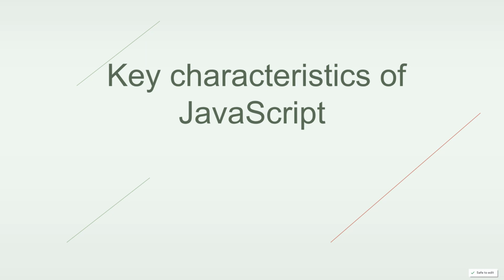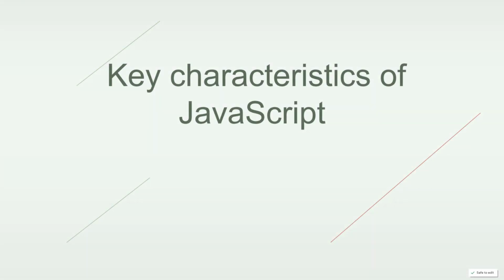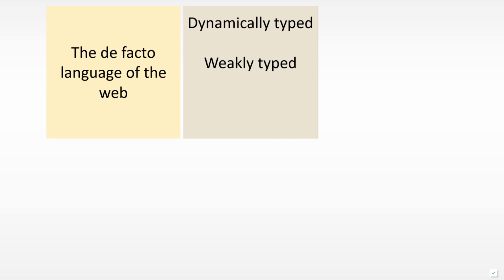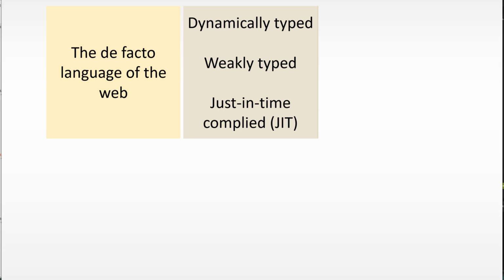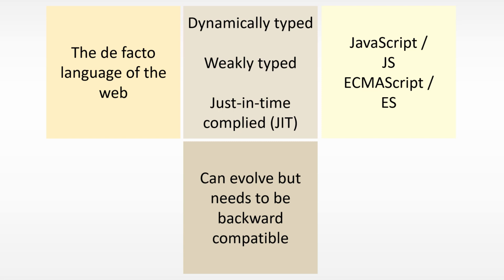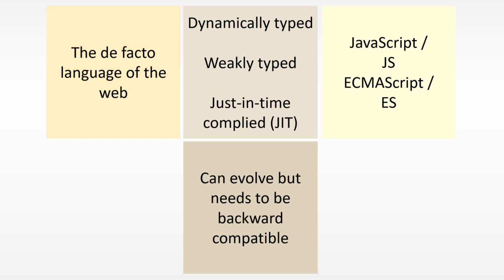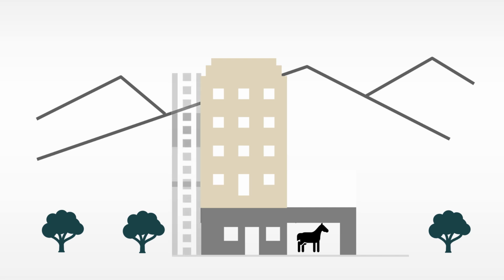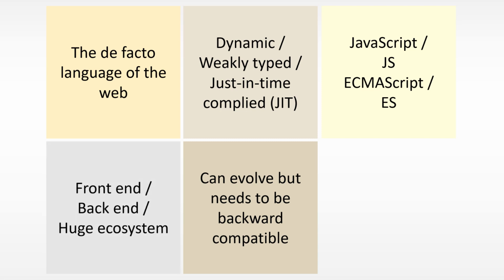A bird's eye view of JavaScript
This video is an extract form an online lecture from a course called 'JavaScript for visual Learners'  I am currently putting together.

We will discuss:
-JavaScript is the de facto language of the web
-It is dynamically typed, weakly typed and Just-in-time Complied (JIT)
-It is used on the front end and the back end
-Changes to the language have to be backward compatible
-It has evolved into a powerful general-purpose programming language

We will use several metaphors to illustrate some of the presented concepts.